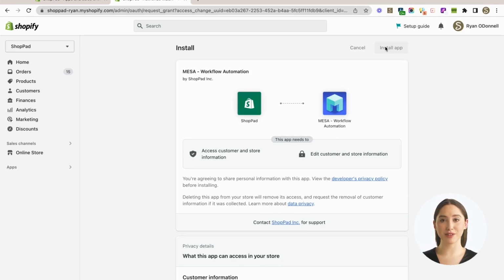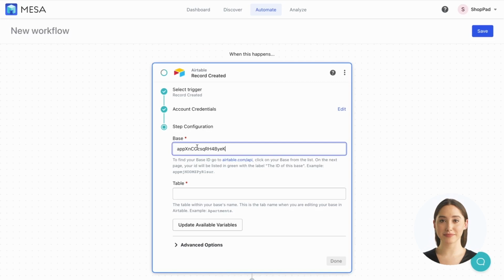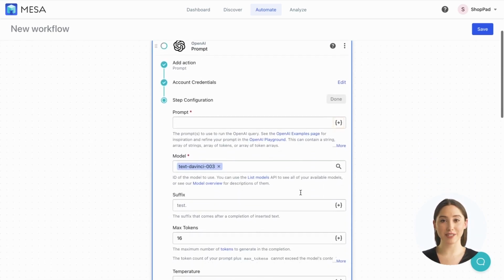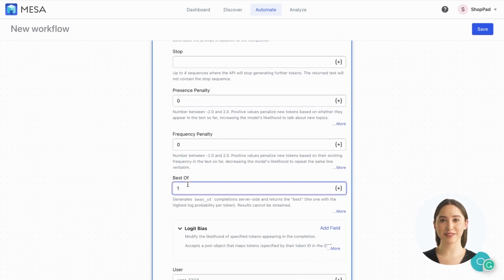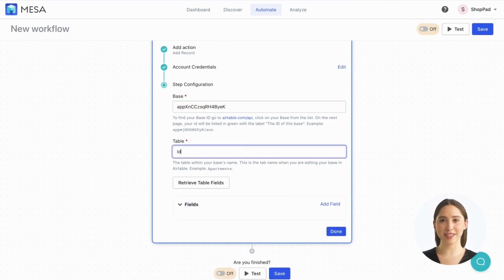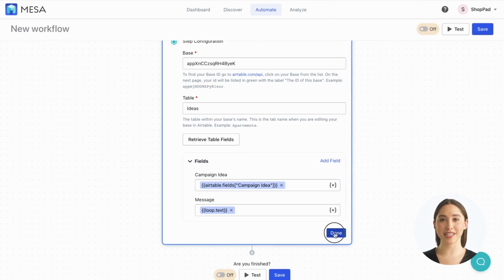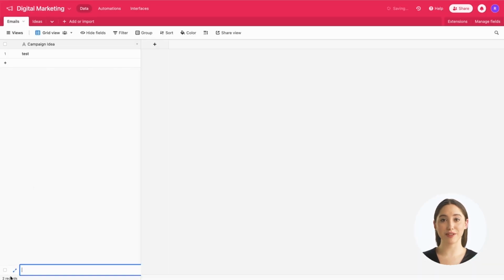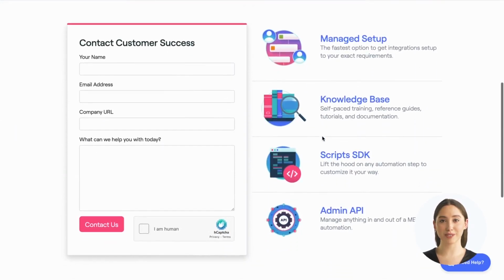How to use OpenAI to write creative email marketing campaigns in Airtable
Learn how to use OpenAI to craft creative email messages in Airtable that are both creative and eye-catching. All the while saving precious time from long brainstorm meetings.

First, search and select the AirTable app. Then, choose the "Record Created" action from the list by clicking the "Start" button. Follow the simple instructions to add your AirTable credentials. Then click Done when you're ready to continue.

Next, under the Base field, click the AirTable API link. This will take you to AirTable's API Document. Click on the Base link. Then, copy the ID value for that base. Paste this value back into MESA.

Then, enter the name of your table where the campaign name is being entered. This is the name of the tab in your AirTable base file.

Next, change the interval to "Every 1 minute" so we can run this workflow more immediately.

Now, let's add the AI step to generate creative ideas. Search and select the OpenAI app. Then, select the "Prompt" action from the list. Follow the simple instructions to add your OpenAI credentials. Click Done when you're ready to continue.

The 'Prompt" field is where we write clear instructions so the AI knows what and how to write the message.

Open the Variable Selector, then scroll down to choose "Campaign Idea" to add to our Prompt field. Now, the AI knows what we're referring to in our instructions.

Next, scroll down to "Max Tokens" and change this value to 500. This is the maximum number of characters for each message. Then, for the "N" field, change this value to 3 so we get 3 unique responses. Finally, for the "Best of" field, remove this value since we want multiple results.

Now, let's add an AirTable record in our other table for each unique response.

Search and select the AirTable app. Then, select the "Add Record" action from the list. We'll use the same Base ID that we pasted in the first step. The table value will be the name of the one you want to store the AI responses. Then, click the "Retrieve Table Fields" button. This will populate the fields based on that table.

Open the Variable Selector and choose from All Variables, Prompt, then, under Choices, choose the Text variable. Because we want an entry for each idea, choose to add the Loop step.

This will automatically add a workflow step to loop through all the responses and then create an AirTable record for each of them.

Because of how the table is set up, I'll add the Campaign Idea from the first step into my other table too. Now I'll know which campaign each idea is matched to.

Then, turn it "On". Congrats! You're done.